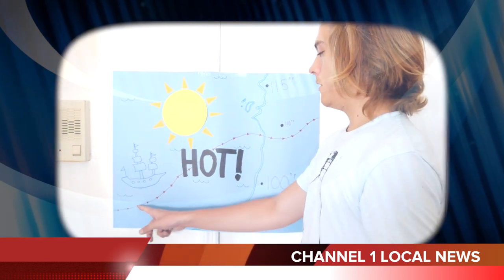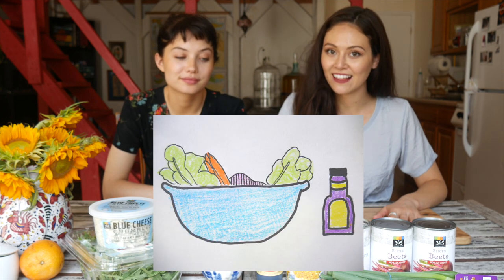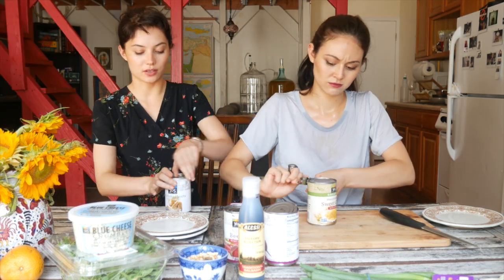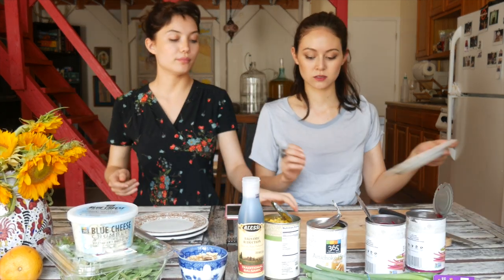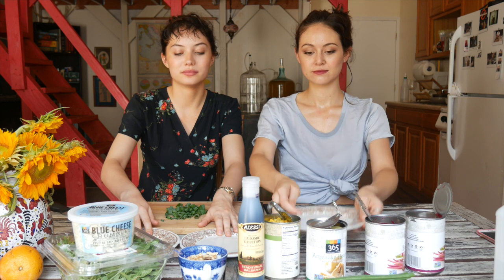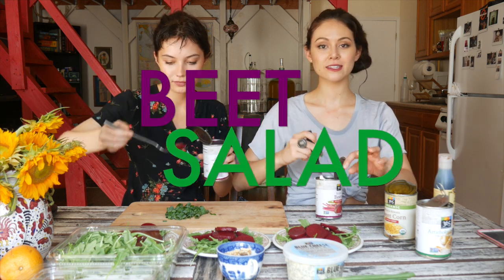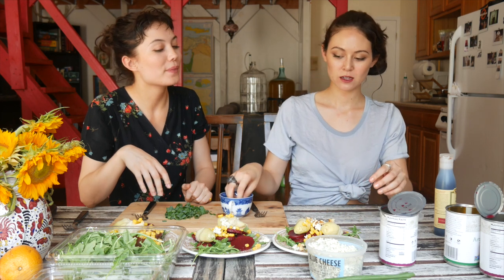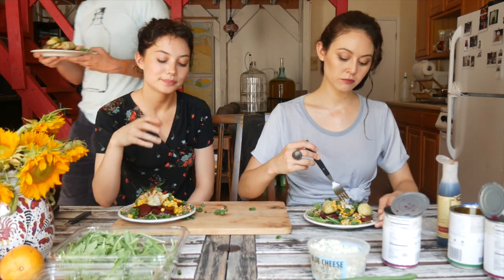RIDICULOUS NYC HEAT WAVE. VLOG 67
Dayna and I beat the heat with beets. salad.
follow her on IG: @daynafrazer

and thank you Dylan for manning the weather.

*THANK YOU GUYS FOR WATCHING. HOPING THIS LEAVES YOU A LITTLE BIT HAPPIER*
NEW VLOG EVERY TUESDAY 11AM EST.